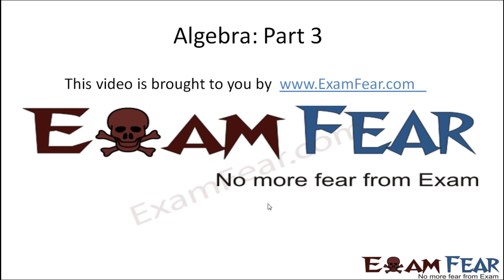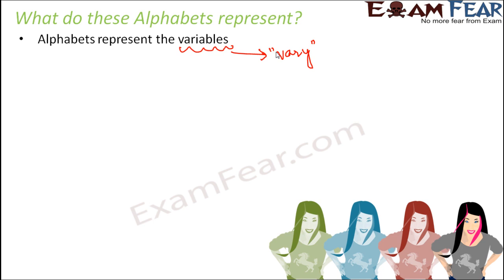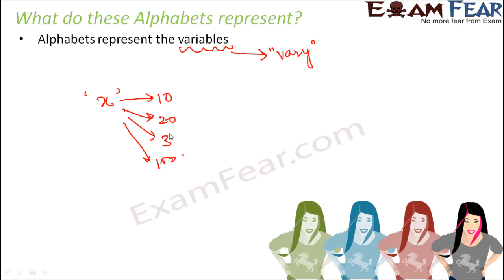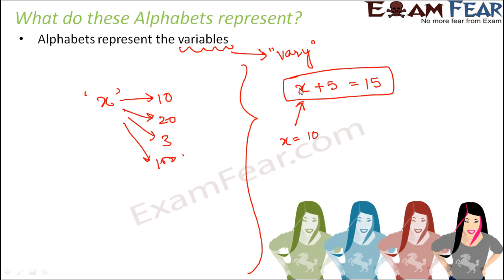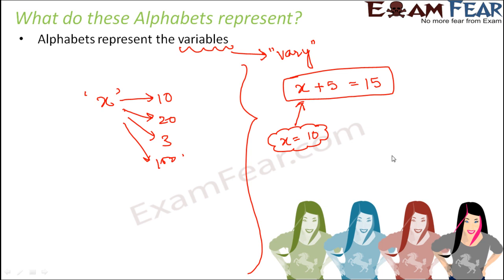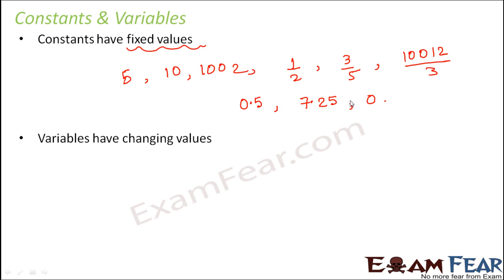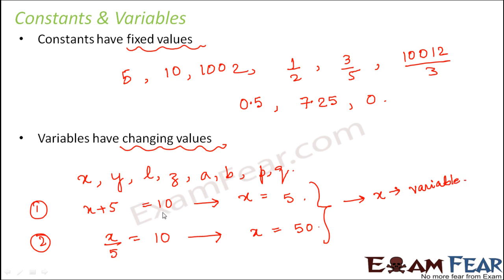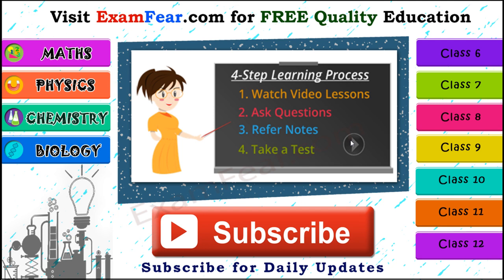Maths Algebra part 3 (Variables and Constant) CBSE Class 6 Mathematics VI